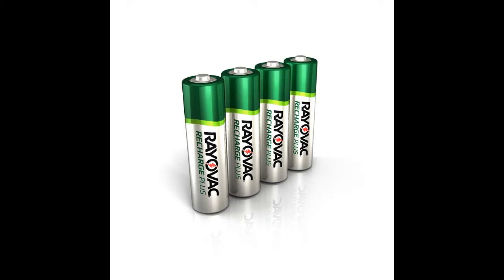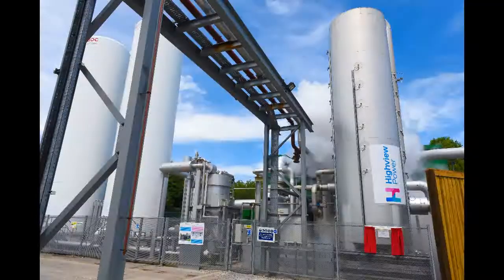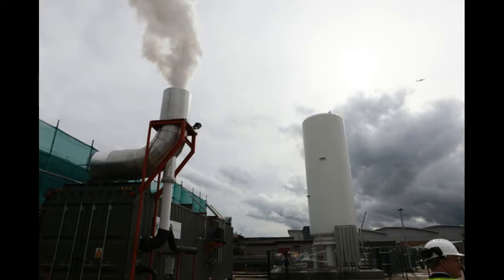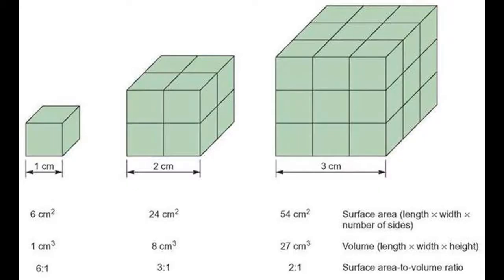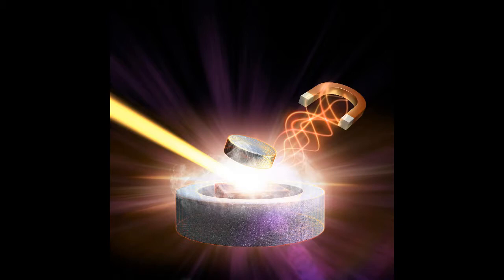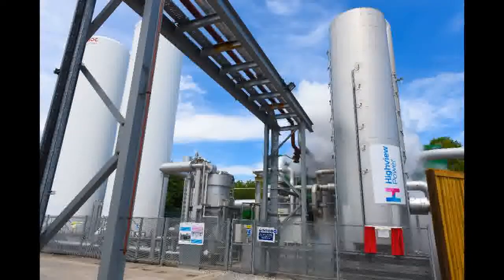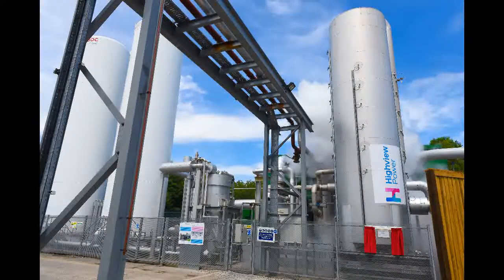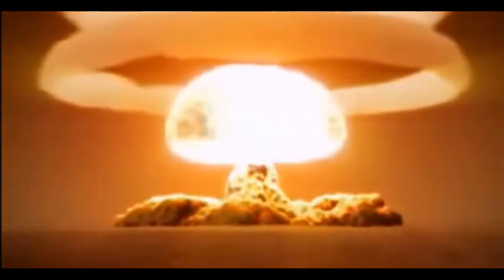Renewable energy hydrogen fuel cells and superconductors biggest problems solved!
New ways to solve renewable energy's biggest problem see if you can work out which ones I made up.